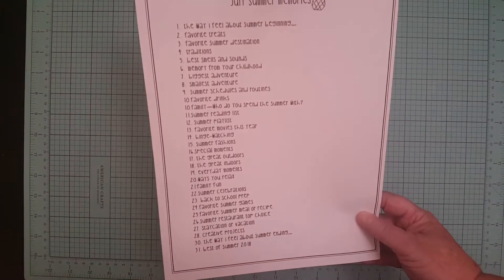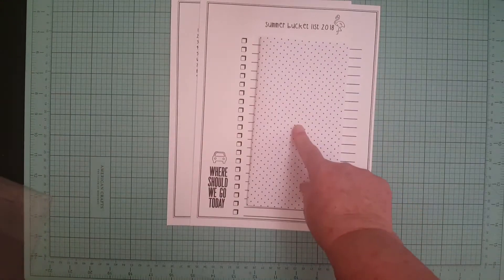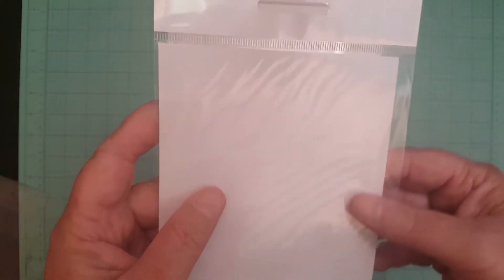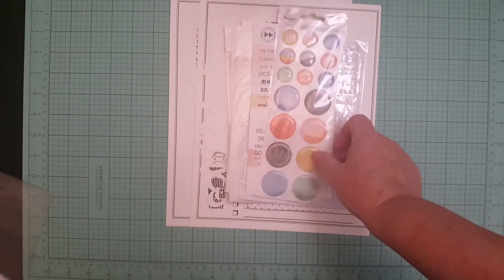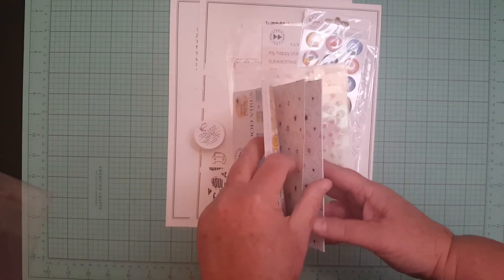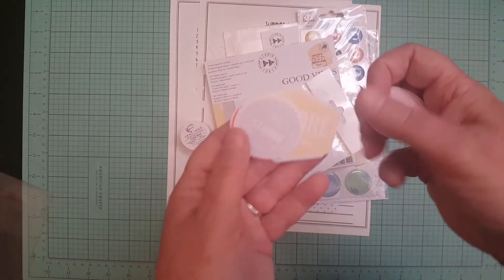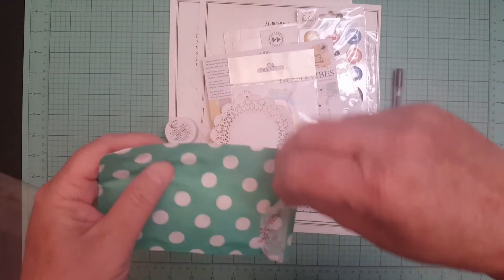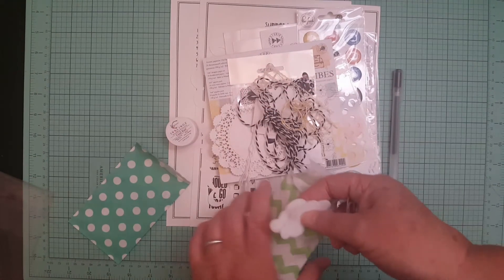MY TSNSS kit club Summer Travelers Notebook kit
Link to The Secret Not So Secret kit club